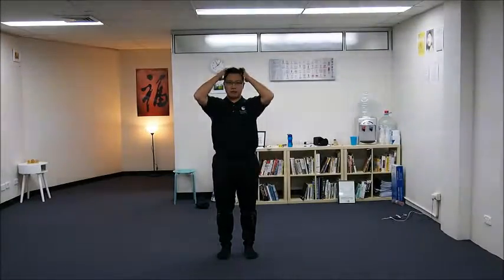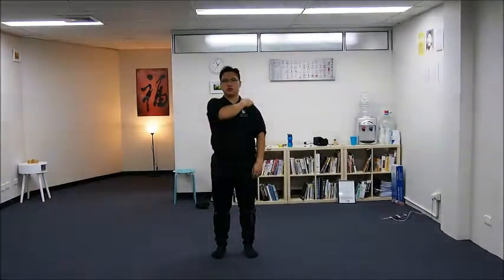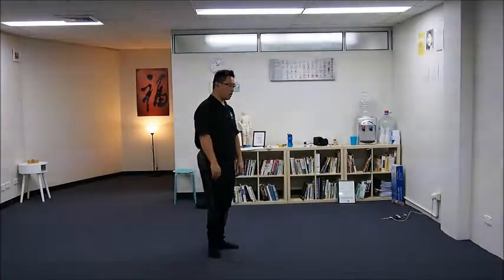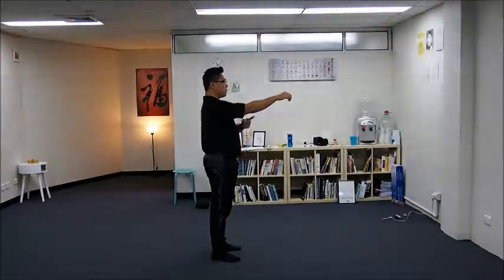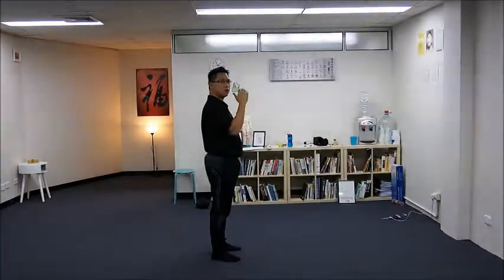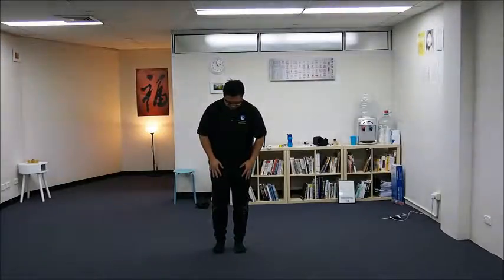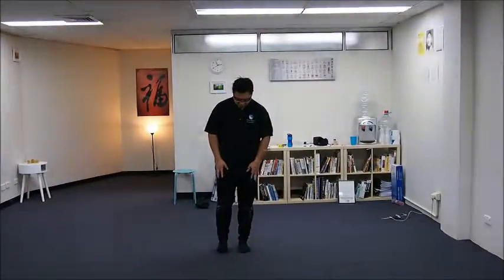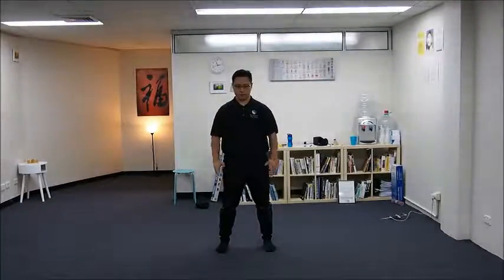Wu style Tai Chi Chuan - Taichi basic - 00 before we begin tai chi.